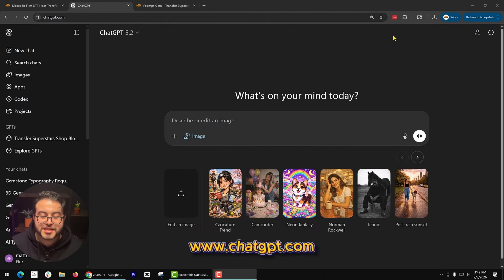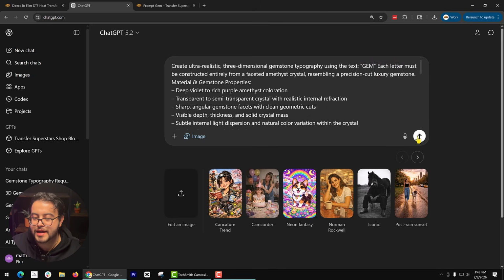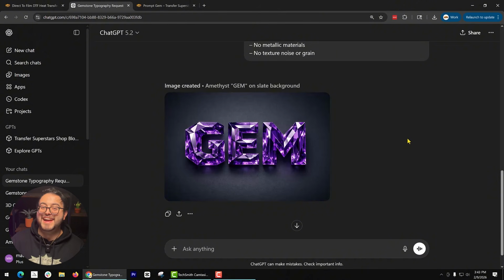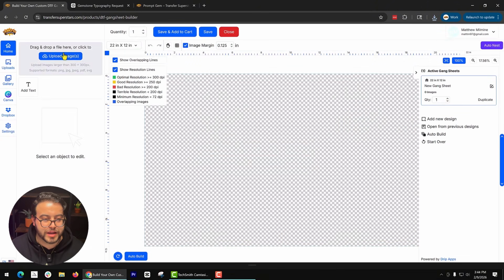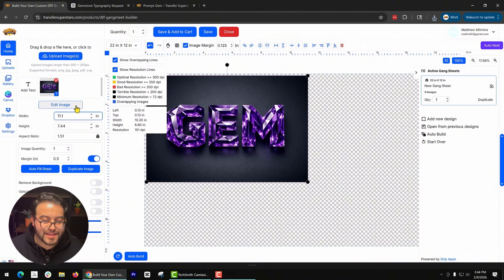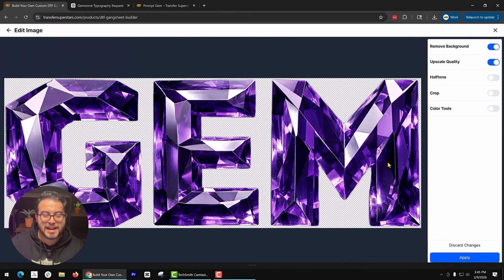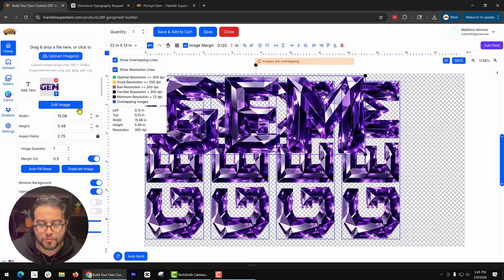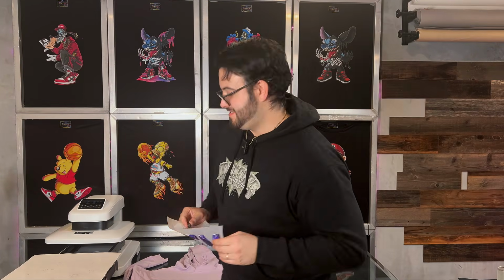How to Create Realistic Crystal GEM Print Effect Using AI (For DTF Printing)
Unlock the power of AI and turn any word into stunning crystal typography in seconds. In this tutorial, you’ll learn how to use OpenAI tools inside ChatGPT to generate ultra-detailed crystal text effects that look like they were made in high-end 3D software — perfect for posters, logos, thumbnails, and DTF print designs.

In this video, you’ll discover:
• How to structure the perfect crystal typography prompt
• Prompt techniques for sharper reflections and refractions
• Tips to customize colors, lighting, and crystal styles

⏱️ TIMESTAMPS
00:00 - Intro
00:38 - ChatGPT Tutorial
01:41 - Gang Sheet Builder Tutorial
03:41 - The Print
04:18 - The Materials
04:35 - Setting it up
07:07 - Heat Pressing
08:23 - The Print
09:05 - Outro

THE PROMPT USED

Create ultra-realistic, three-dimensional gemstone typography using the text: “PUT TEXT HERE” Each letter must be constructed entirely from a faceted amethyst crystal, resembling a precision-cut luxury gemstone.

Material & Gemstone Properties:
– Deep violet to rich purple amethyst coloration
– Transparent to semi-transparent crystal with realistic internal refraction
– Sharp, angular gemstone facets with clean geometric cuts
– Visible depth, thickness, and solid crystal mass
– Subtle internal light dispersion and natural color variation within the crystal
– No cloudiness, no plastic look

Facet & Cut Detail (CRITICAL):
– Multiple intersecting crystal planes per letter
– Crisp facet edges with precise reflections
– Facets vary in size and angle for realism
– Inner reflections and light bouncing inside the crystal
– No rounded edges, no soft bevels

Lighting & Realism:
– Studio-quality cinematic lighting
– Light interacts realistically with crystal surfaces and internal structure
– Bright specular highlights on facet edges only
– Subtle glow and sparkle inside the gemstone (not external glow)
– Soft shadow beneath letters for depth

Typography & Shape:
– Bold, modern sans-serif letterforms
– Thick, heavy structure with strong presence
– Clean, readable silhouette
– Smooth outer silhouette formed entirely by crystal cuts

Background & Composition:
– Clean matte background (dark slate gray, deep blue, or neutral studio tone)
– Centered composition
– No additional objects, no particles, no text overlays

Render Quality:
– Ultra-high resolution
– Hyper-realistic 3D product render
– Luxury branding / premium logo aesthetic
– Photorealistic, sharp focus

Restrictions:
– No glow effects outside the crystal
– No bloom, haze, fog, or neon lighting
– No metallic materials
– No texture noise or grain

LINKS MENTIONED
✅ Matte Finishing Sheet

🔥 HEAT PRESS
✅PowerPress 15" x 15"